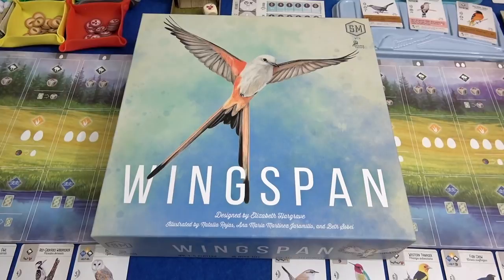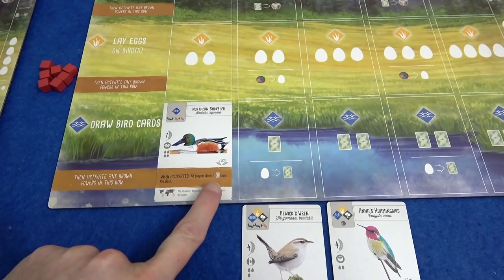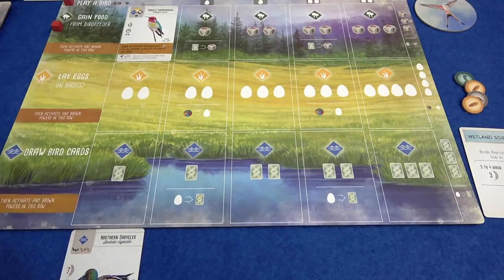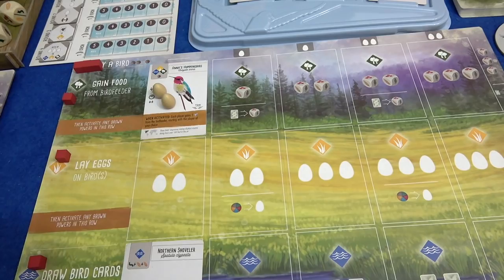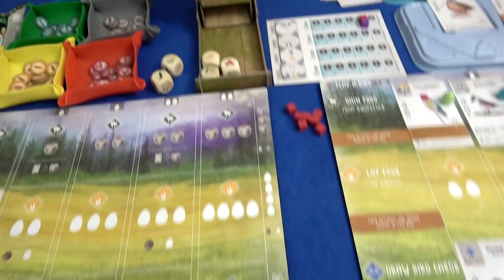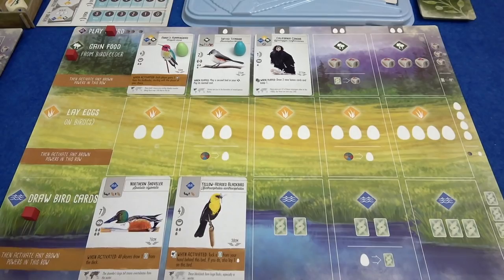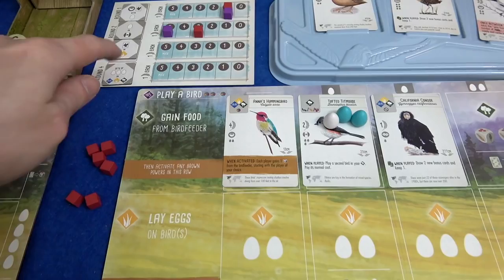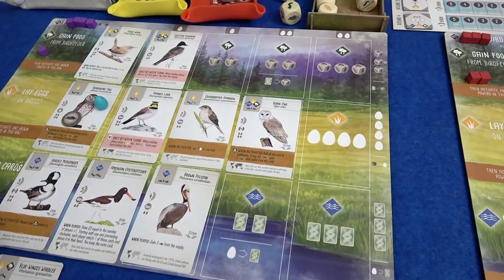Wingspan - Playthrough - slickerdrips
A full 2 player game of Wingspan! Be sure to turn Klingon subtitles on to catch any mistakes, and if you're not a fan of the handheld look try the Static option linked below...